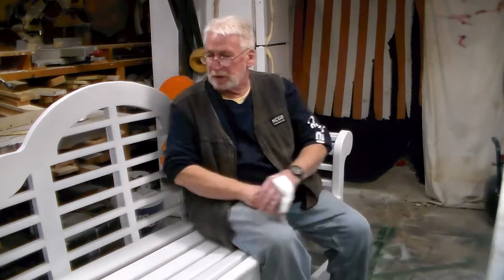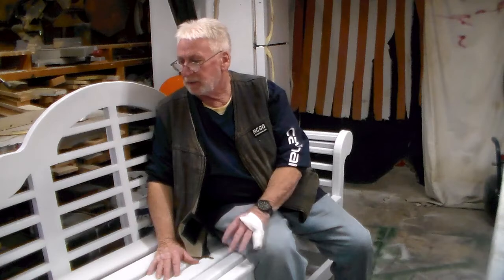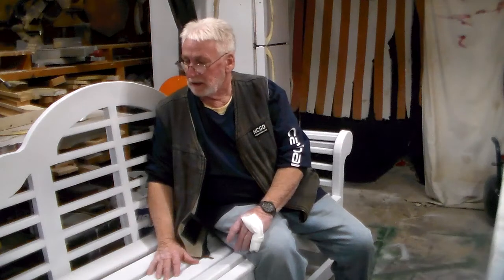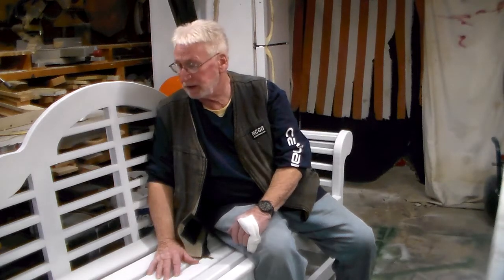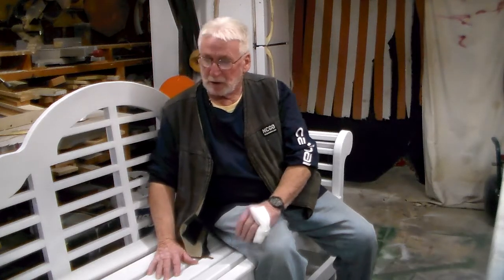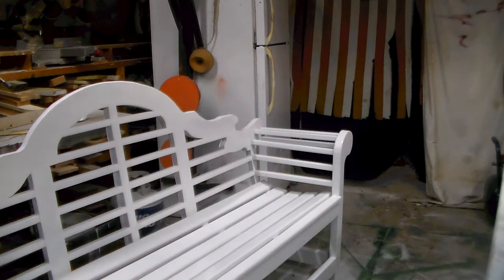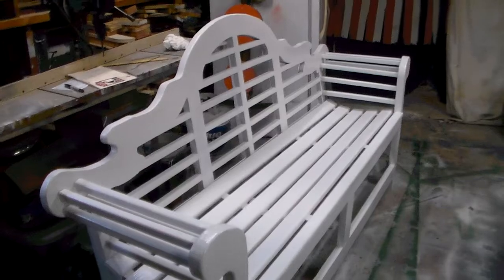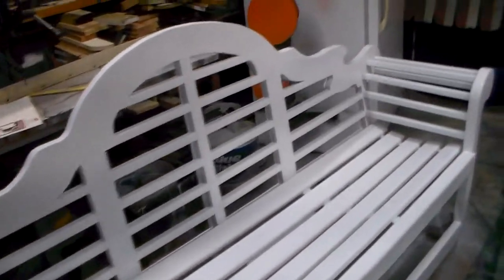72" Lutyens Bench Project-Donnie D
Project I just completed for someone this week. I built it, for the most part, using the New Yankee Workshop plan. Probably should have set it outside in front of some bushes or something to make it look better, but it's kinda heavy, and I'm gettin kinda old. GITRDUUUUUUNNNNNN!!! Thanks for lookin.